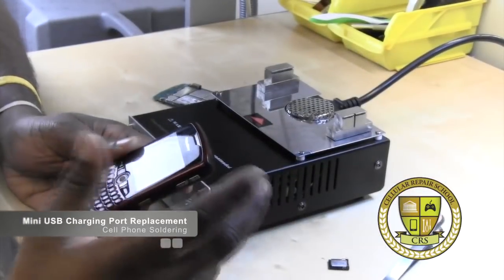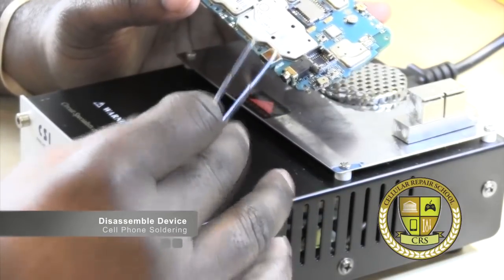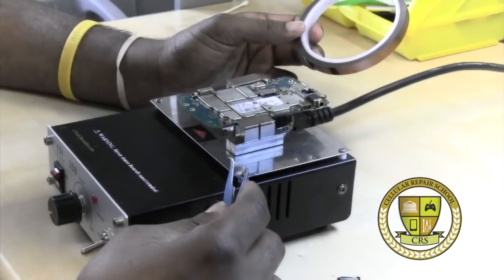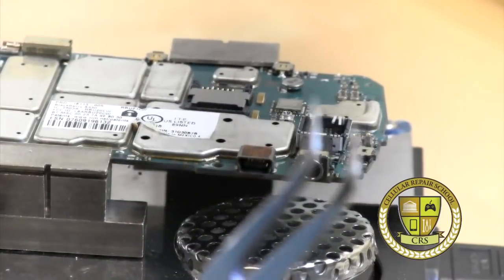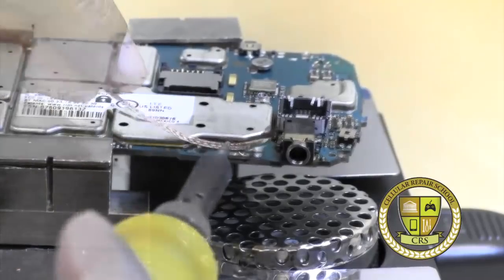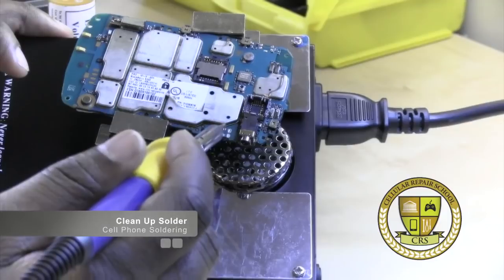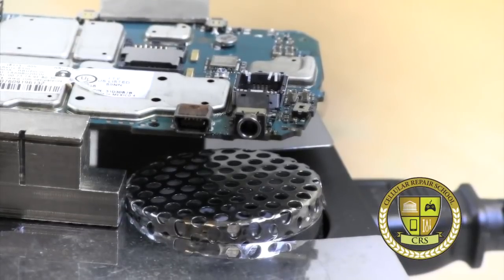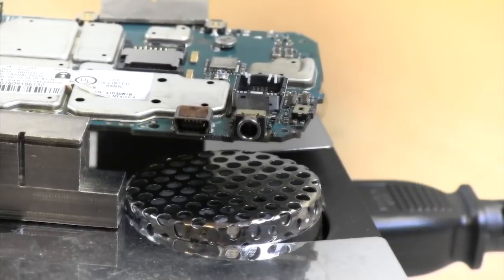Cell Phone Soldering II Cellular Repair School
In today's video, we show you an example of how to remove and replace a Mini USB charging port.  Many consumer electronic devices have Mini USB charging ports. This technique can be applied to many of them.